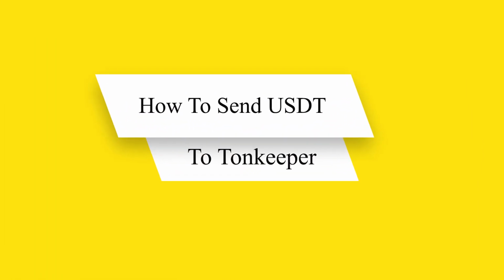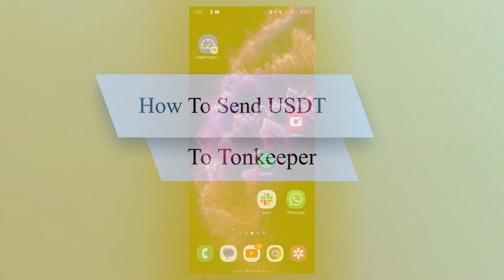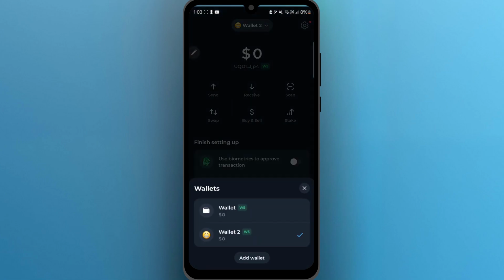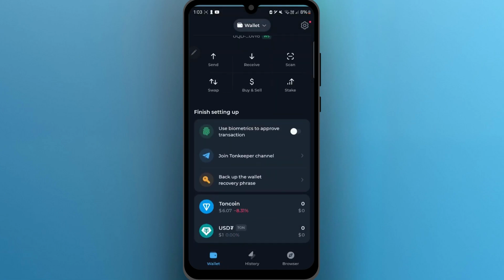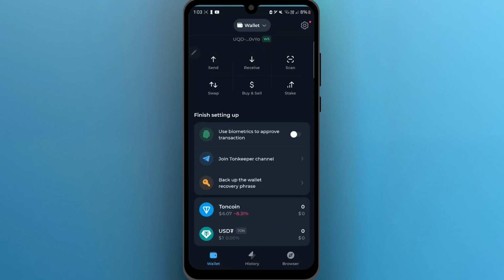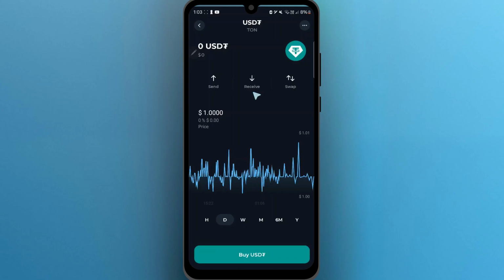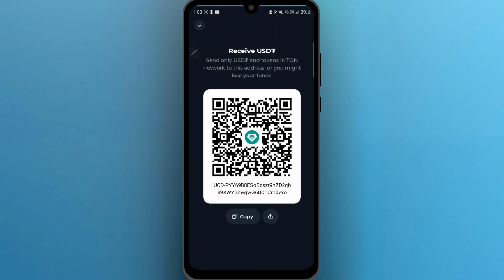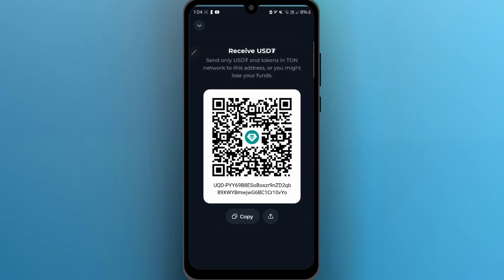How To Send USDT To Tonkeeper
In this video we tell youHow To Send USDT To Tonkeeper. So if you watch the whole video you know at the end of the video How To Send USDT To Tonkeeper